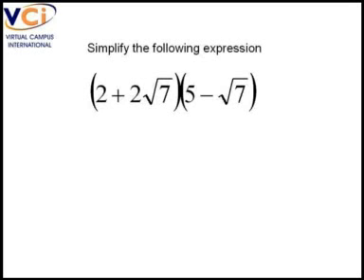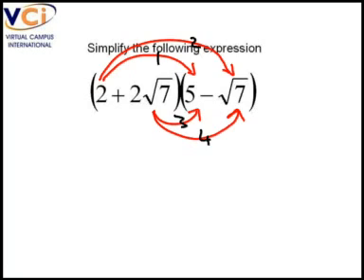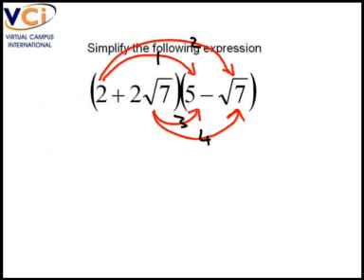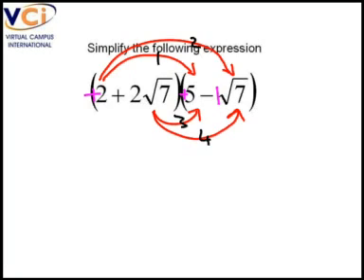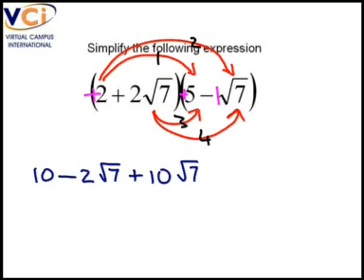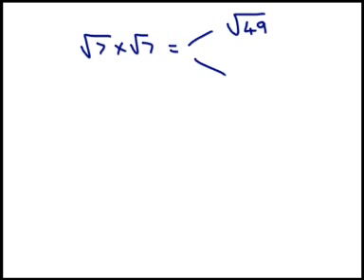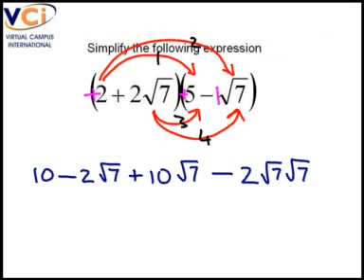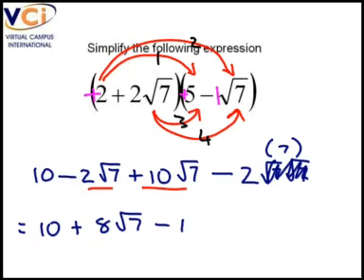The Distributive law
How to multiply two brackets when some of the terms also contain square roots